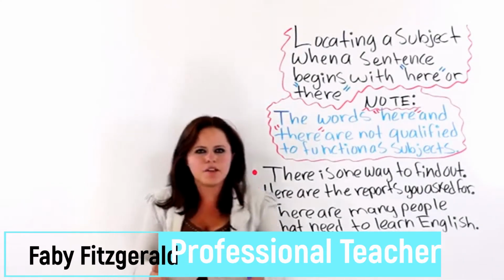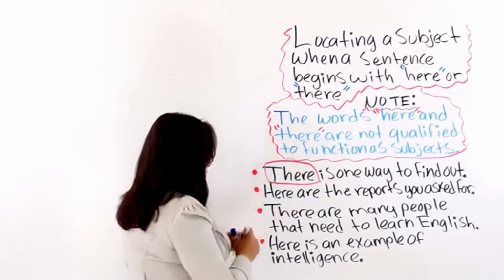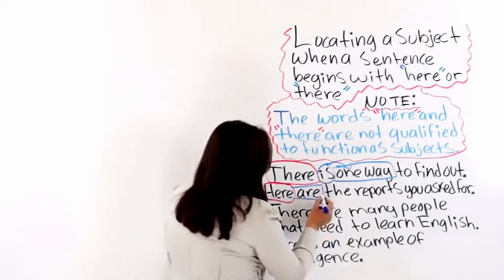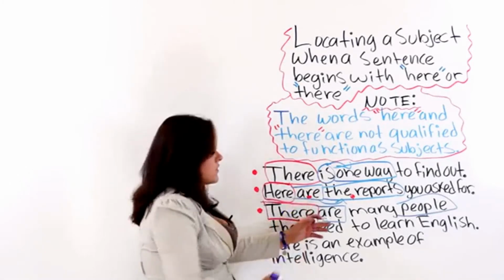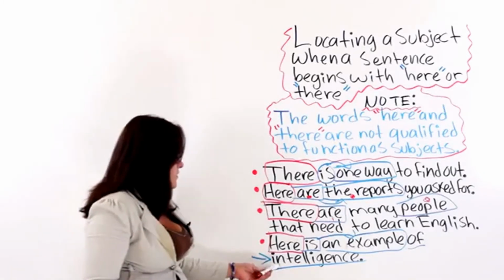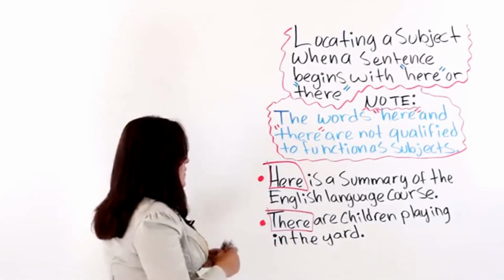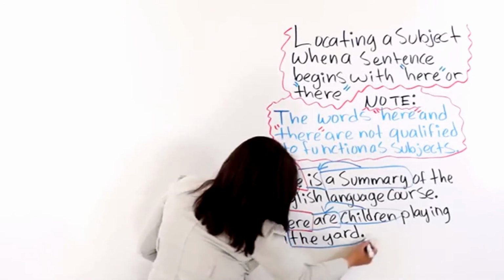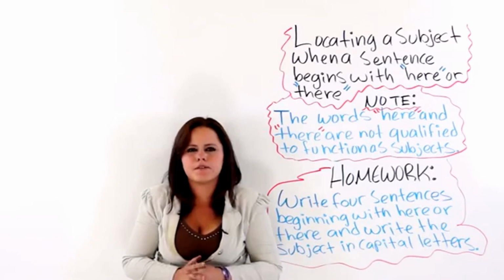🌟 Finding the Subject of Sentences Beginning with 'HERE' for IELTS, TOEFL, Erasmus, and More! 📚✨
Join us on a journey to uncover the subject of sentences that begin with the word "HERE." In this comprehensive video, we explore the unique structure of such sentences and unravel the techniques to identify the subject. Whether you're preparing for IELTS, TOEFL, Erasmus, or other language exams, this video will equip you with the skills to confidently analyze and understand these sentence constructions. Enhance your language proficiency and excel in your language examinations! 🎉🔍💪